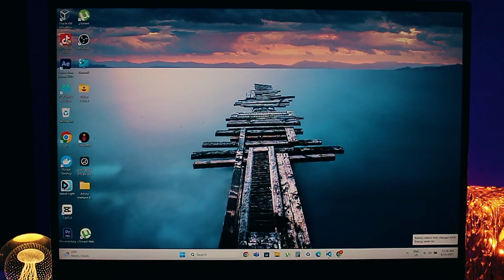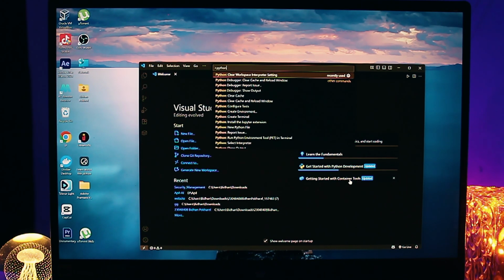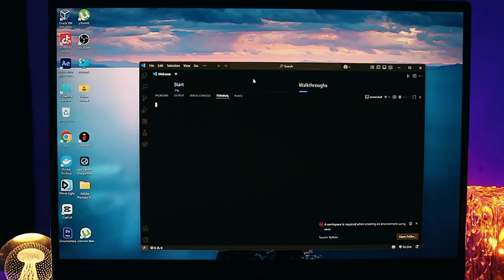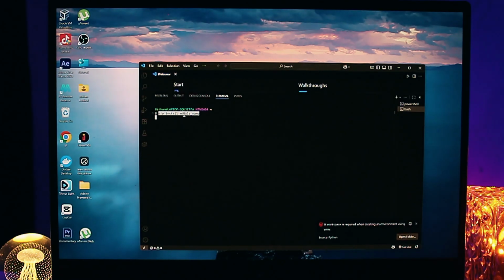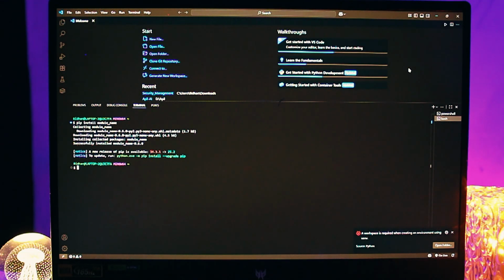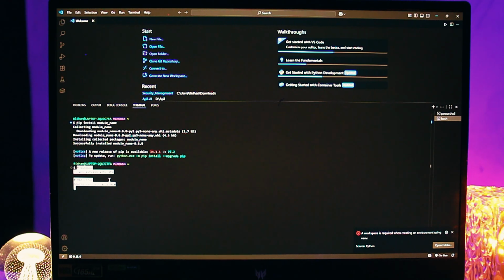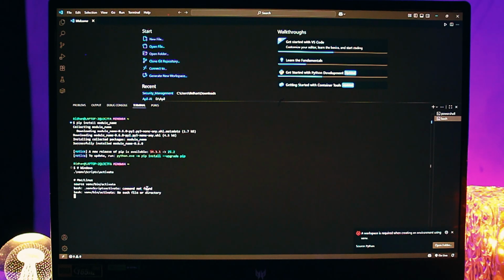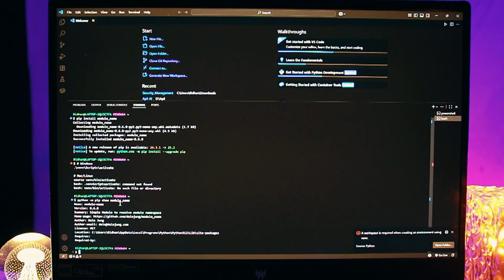Quick Fix for Module Not Found Error in VS Code - Here's How - 2025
Want to know How To Resolve Module Import Error in VS Code but don't know how?
This quick video will guide you to Resolve Module Import Error in VS Code

So, in this few simple steps you can successfully Resolve Module Import Error in VS Code

Timestamps :
00:
00:
00:
00: